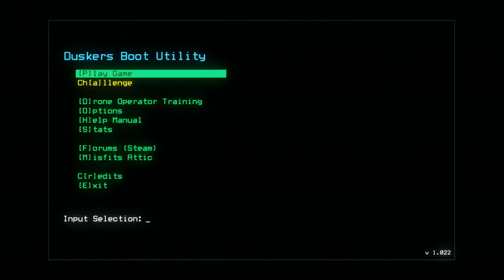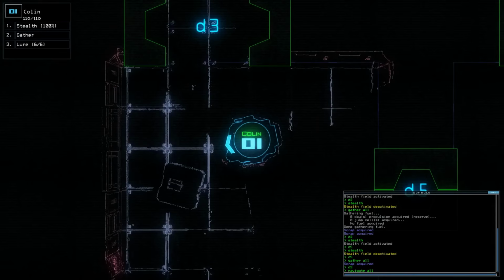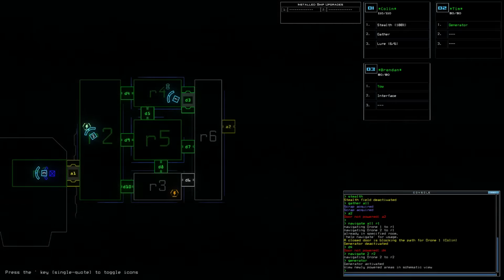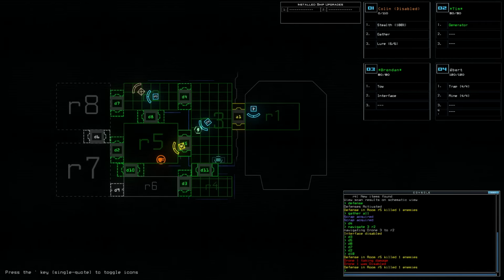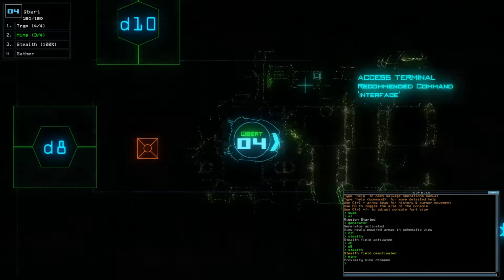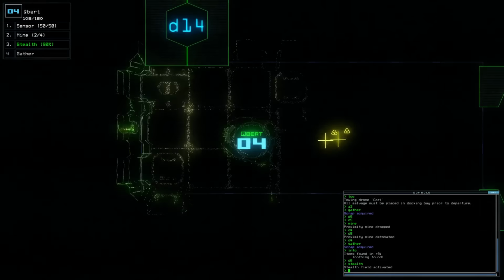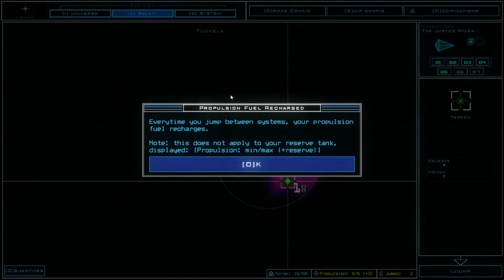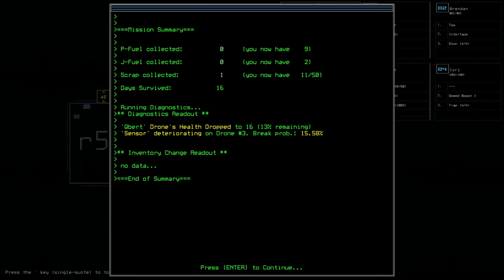Pinstar Plays Duskers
The second game on my "Pinstar Plays" series is Duskers, a Strategy/Horror/Roguellite game about a lone spacefaring captain and his rag tag team of drones exploring the galaxy to find out what the hell happened to everybody. Oh and survive too.

Full Disclosure: This was a press key provided at no charge to me.